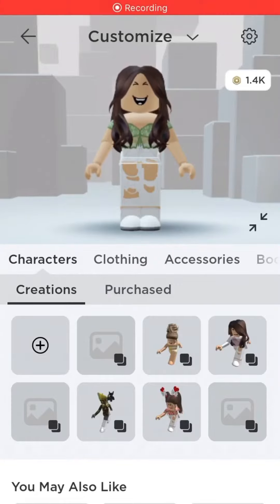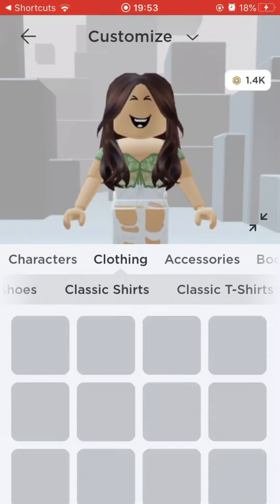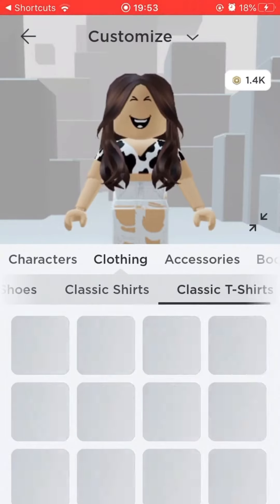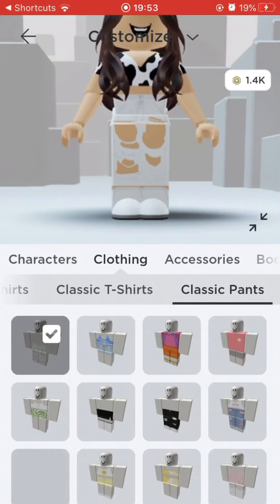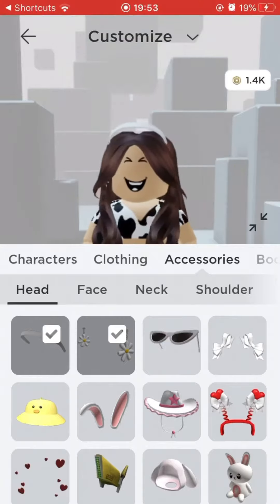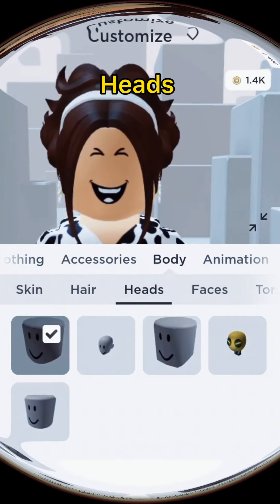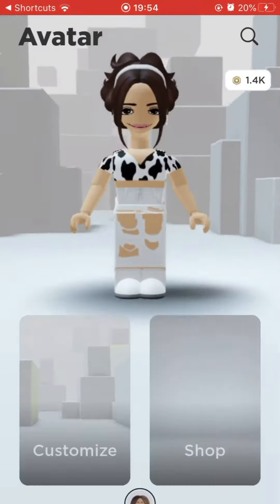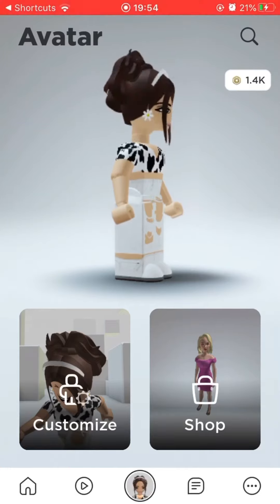How to look beautiful